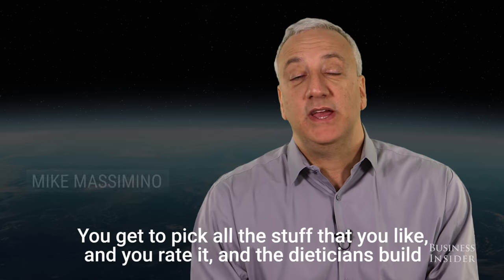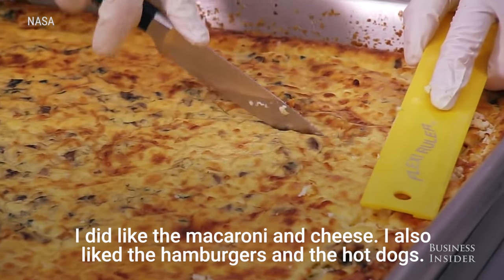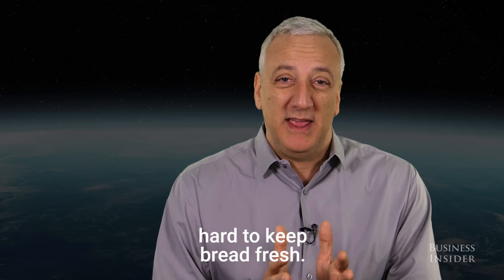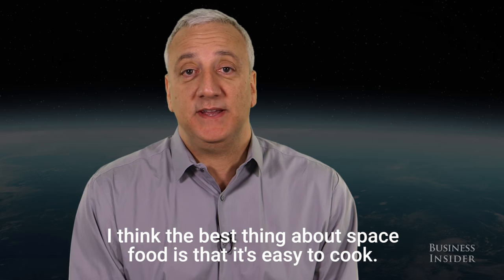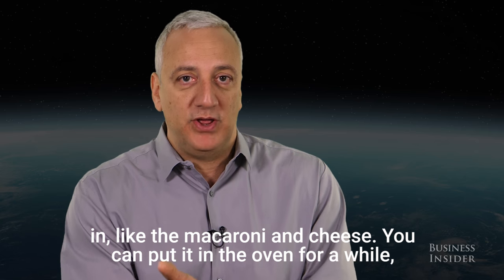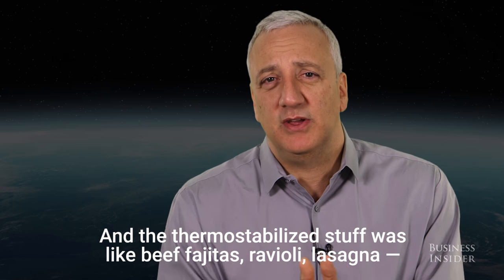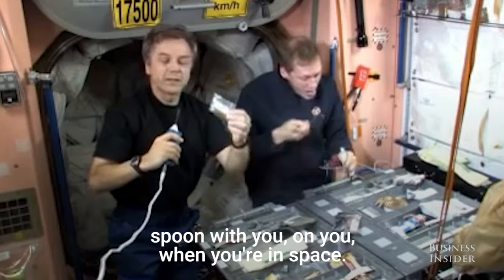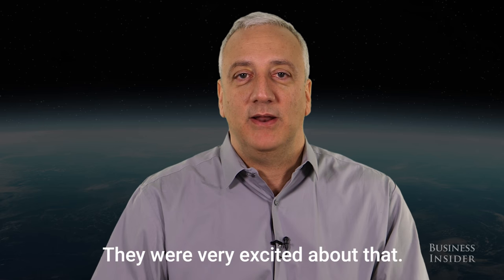Astronaut Mike Massimino on the food in space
Astronaut and "Spaceman" author Mike Massimino has made two trips to space, one of which was spent servicing the Hubble Space Telescope.

He's also one of the few astronauts to arrive back on Earth with a few extra pounds. He told Business Insider why he liked the food so much and some of the obstacles he ran into trying to eat in space.